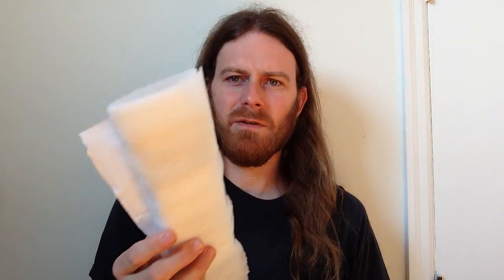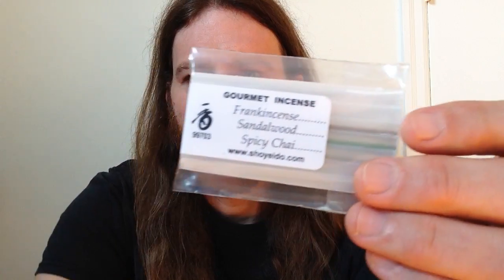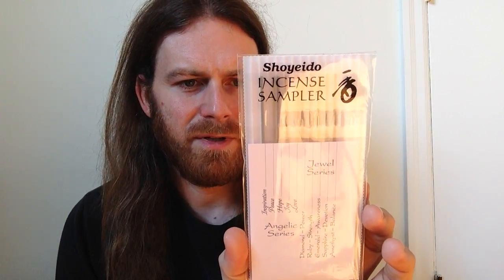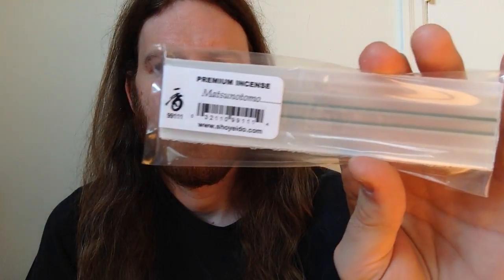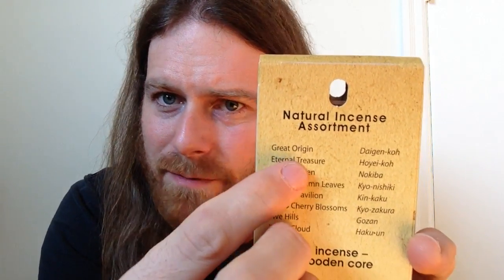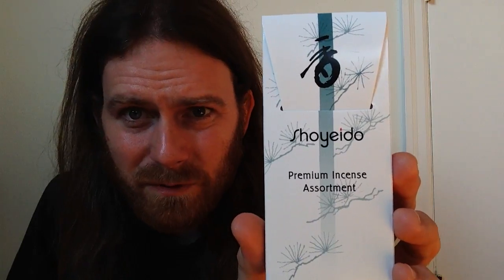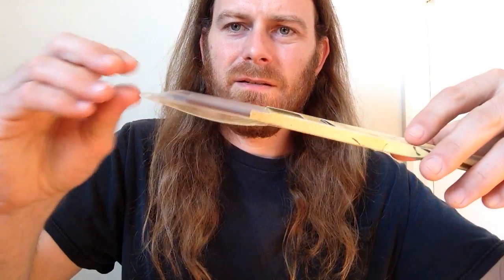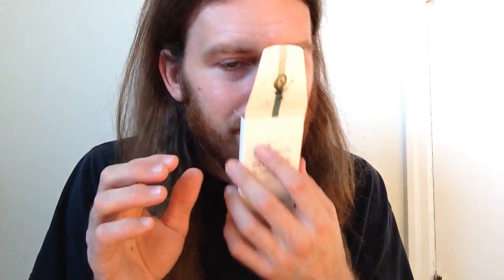Shoyeido Incense Unboxing